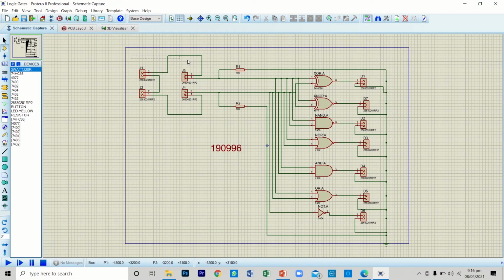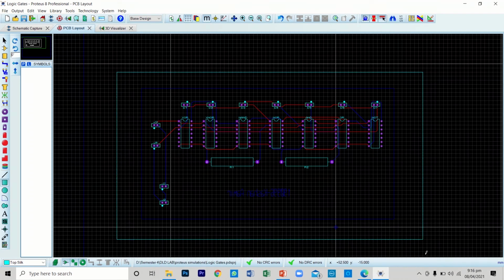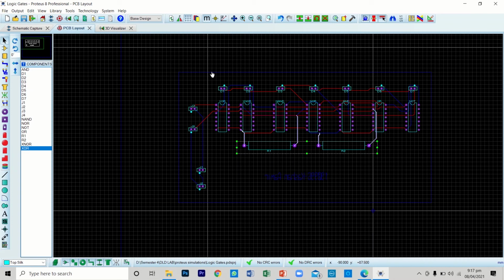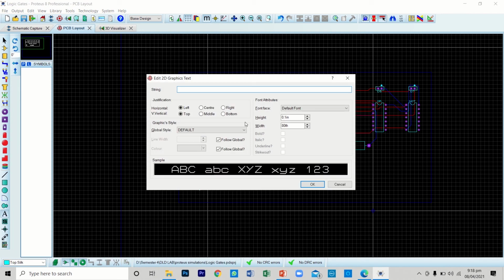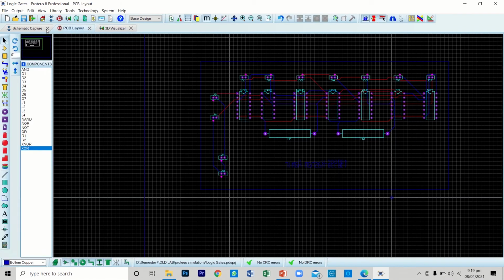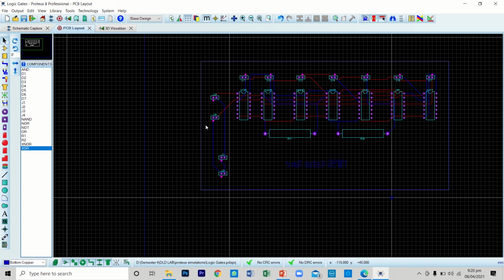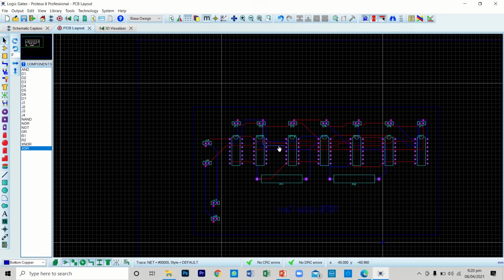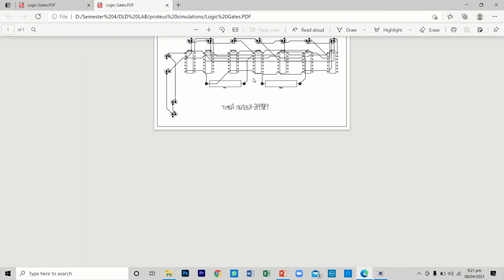190996 DLD Lab 1 pcb design of logic gates and IC's